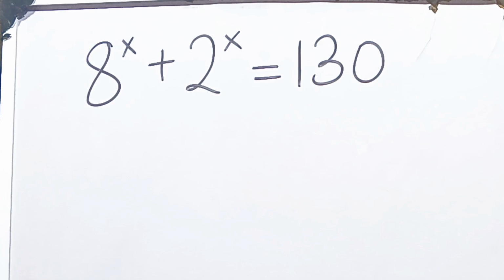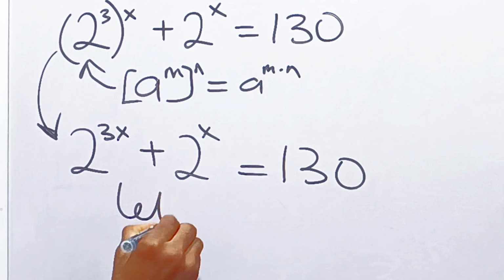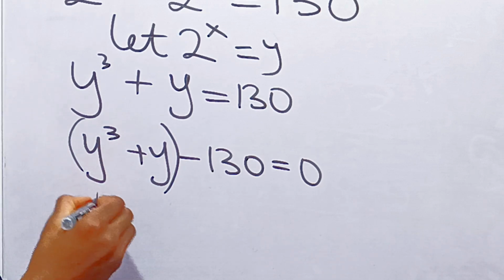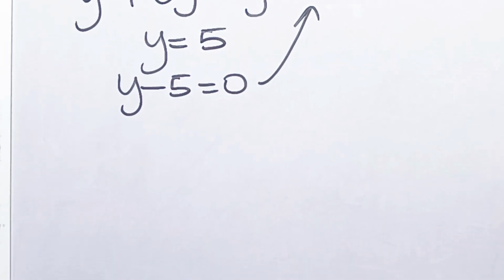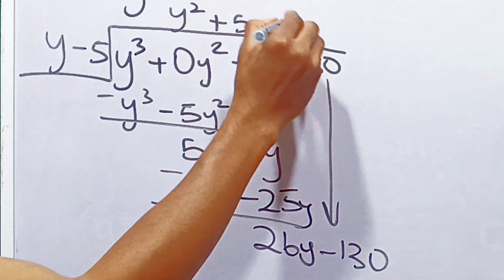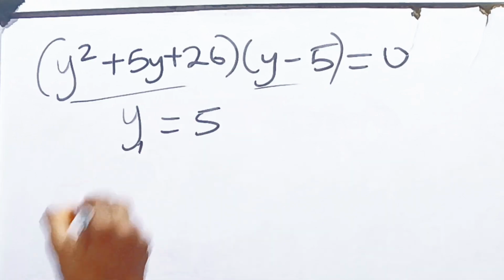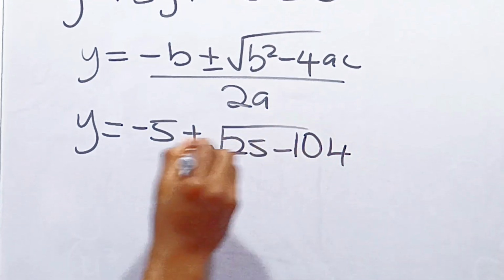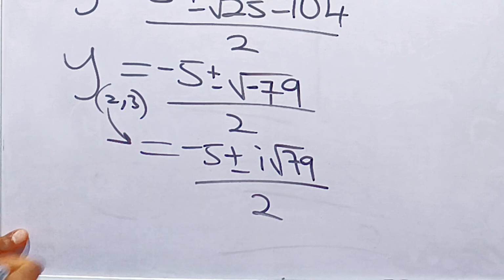Can You Solve This Japan Math Olympiad Problem?